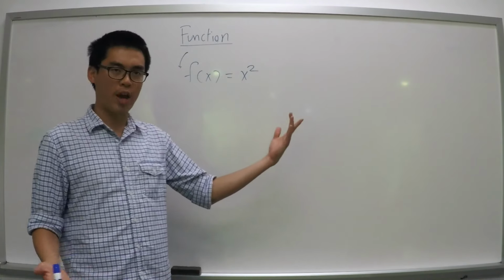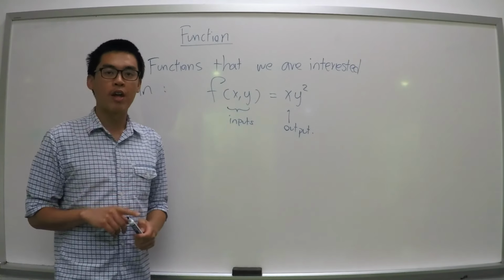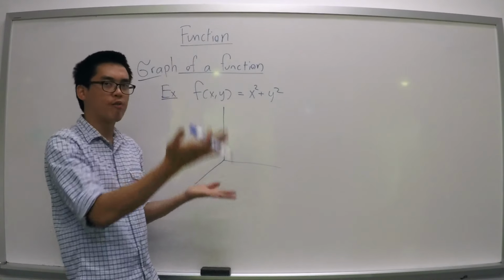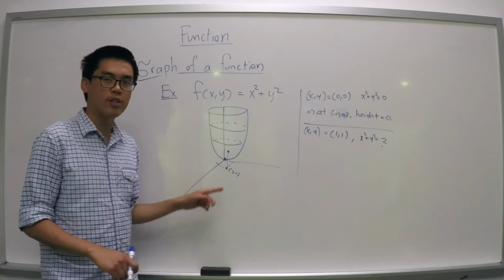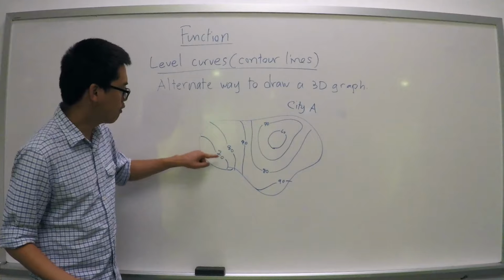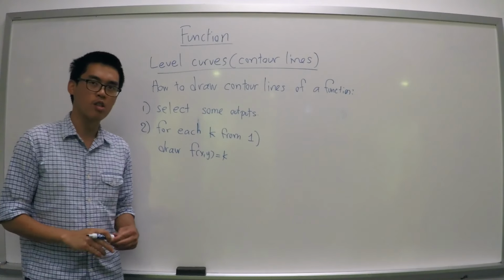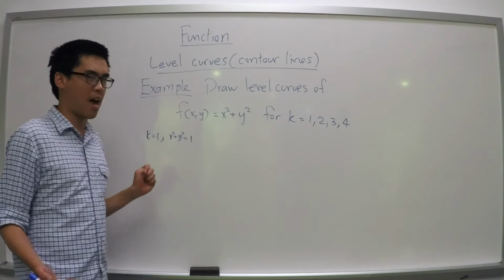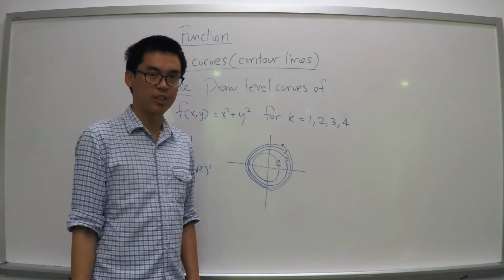Let's go over: Vector Calculus: Ep.5 Functions and Contour diagrams (Level curves)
In this video, we go over what a several variable function is. We will go over basic idea behind a graph of a function. We also will go over how to draw level curves, or commonly known as contour diagram.

Video information:

Textbook used